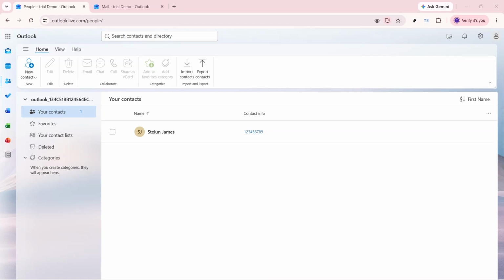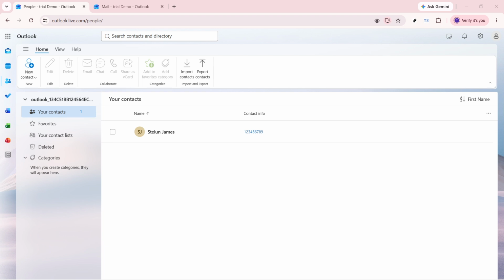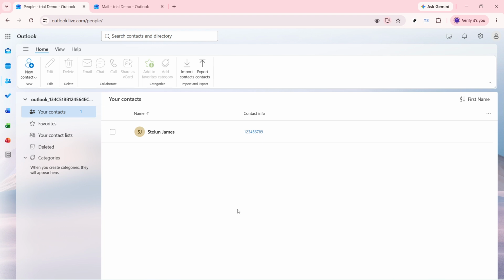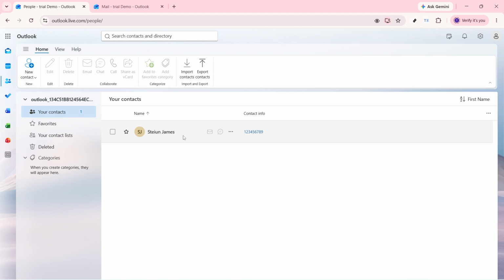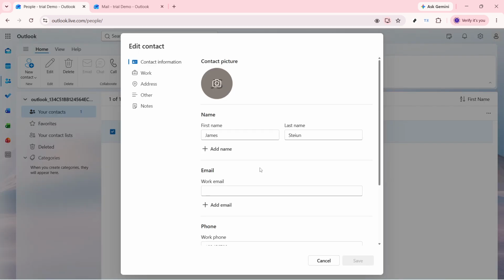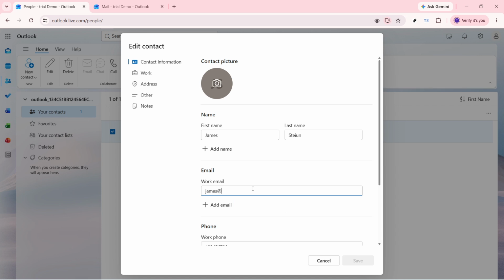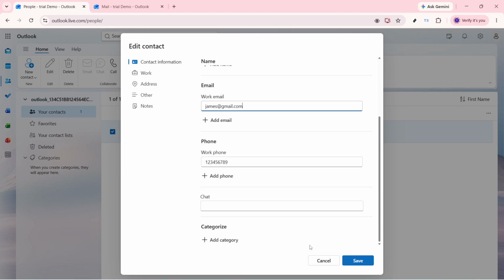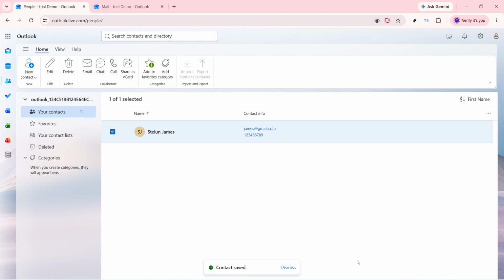How to edit and update contacts in Outlook (Step By Step 2026)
How to edit and update contacts in Outlook